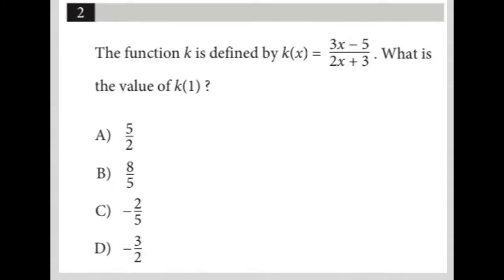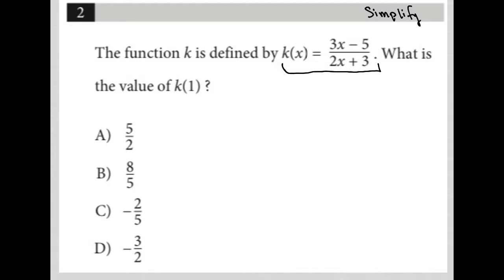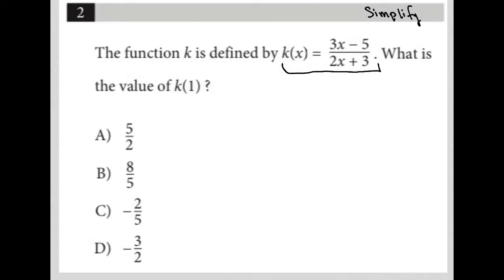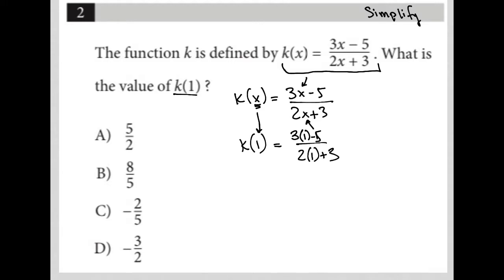The function k is defined by k(x) = 3x - 5 / 2x + 3. What is the value of k(1) ?